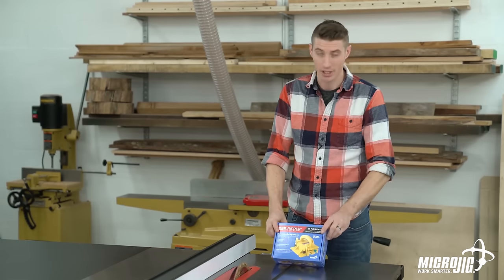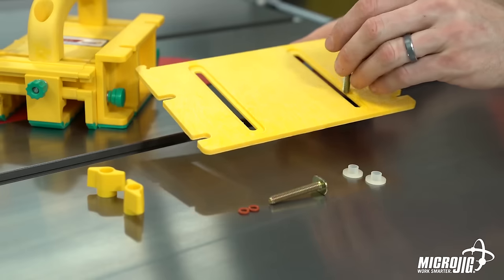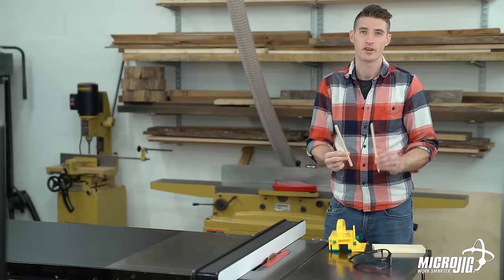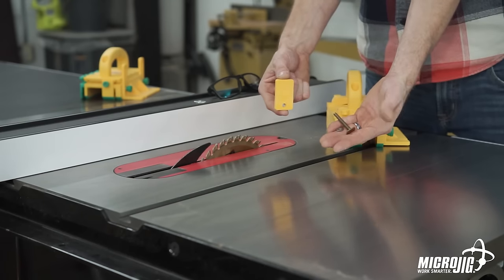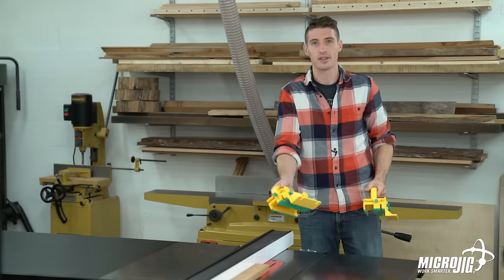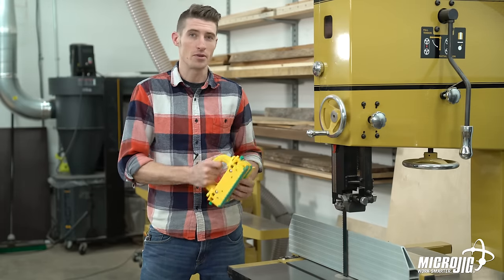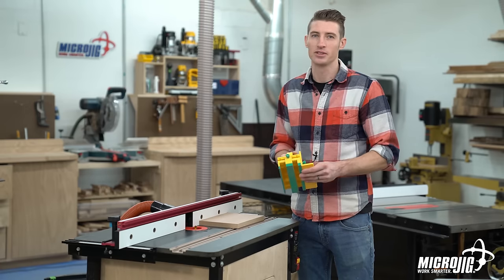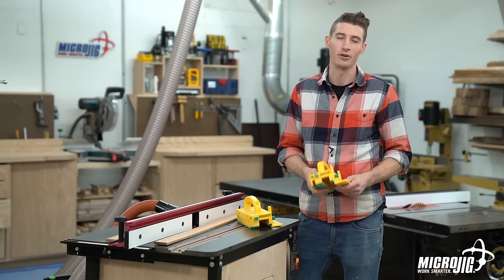GRR-RIPPER | Full Instructional Video (2018)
GRR-RIPPER is the #1 Best-Selling Adjustable Pushblock in the World. Cut small parts on a table saw safer than ever before.

Avoiding Kickback on a Table Saw Safely, Protecting Fingers, and Cleaner cutting with GRR-RIPPER!

GRR-RIPPER is the safest most precise pushblock famous for protecting hands, preventing kickback, and cutting small parts on the table saw.

It gives you the precision, safety, and control you need on a table saw and throughout your workshop.

Protect your hands and fingers with the GRR-RIPPER!